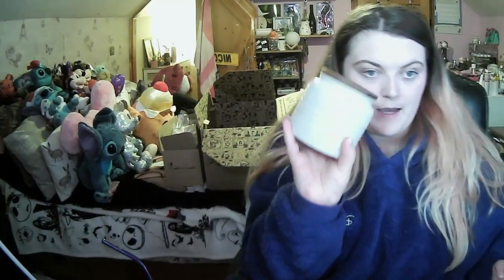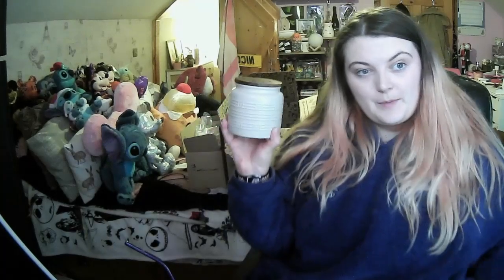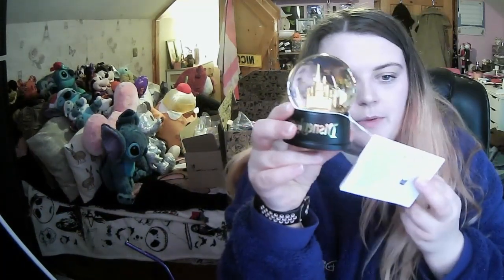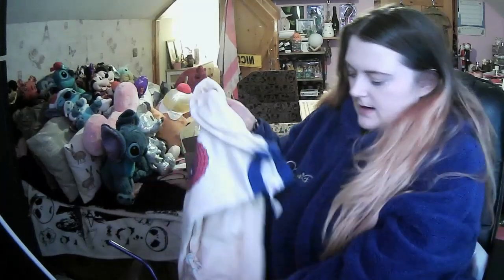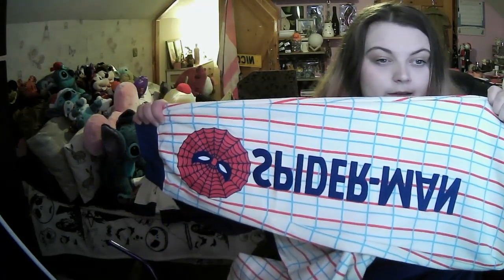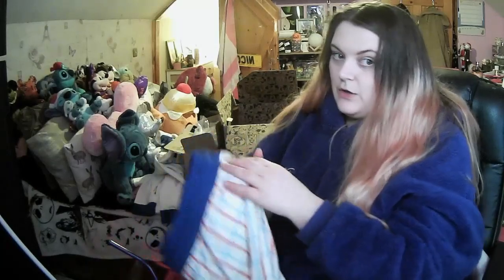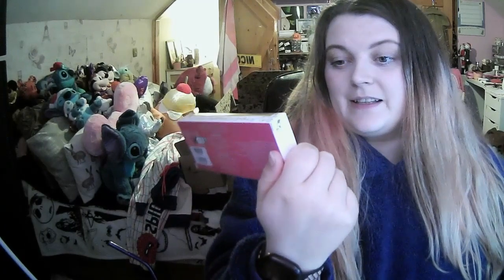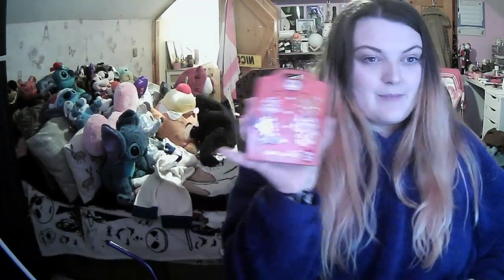Disney haul January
got a January Disney haul !